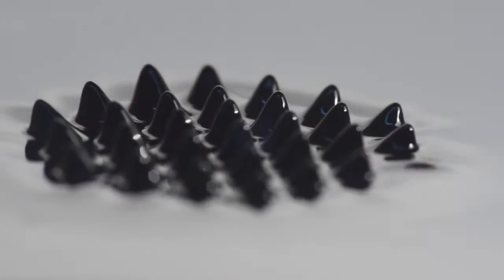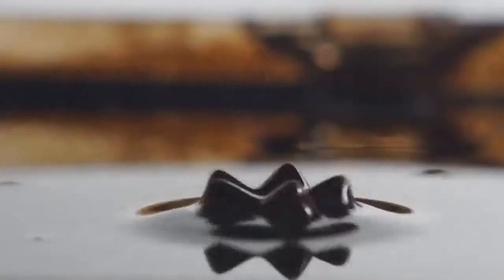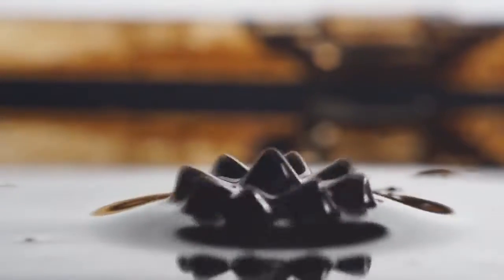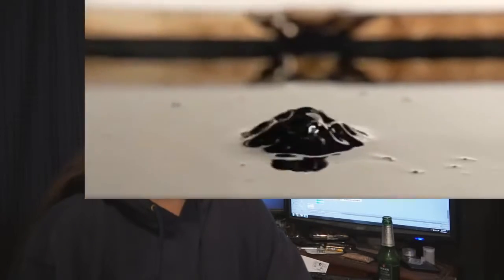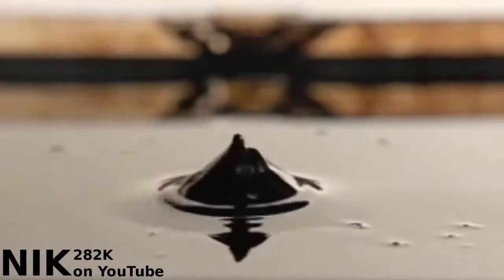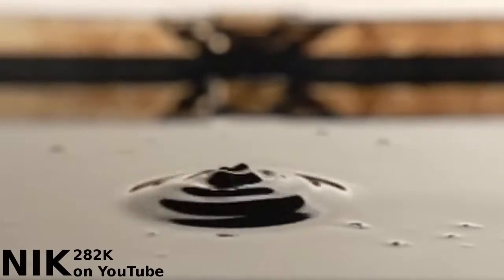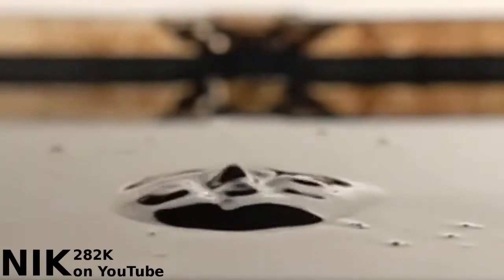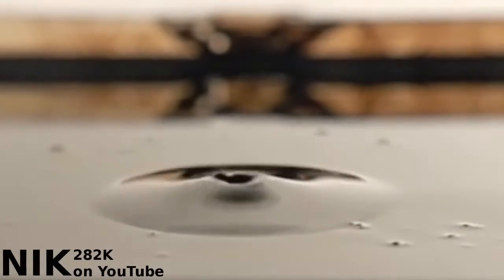Audio Modulated Ferrofluid